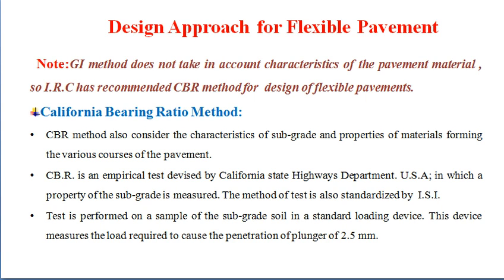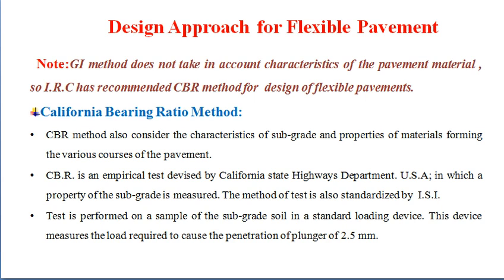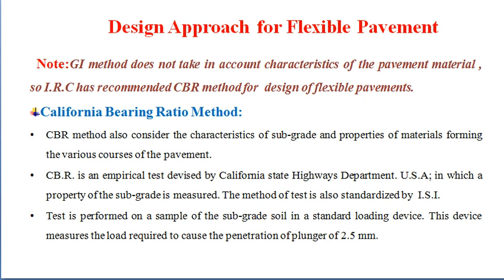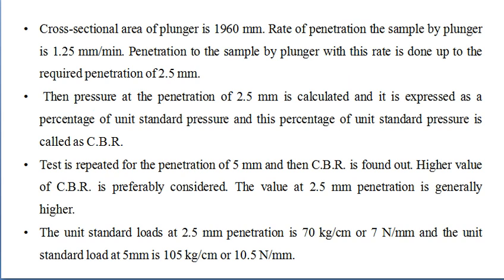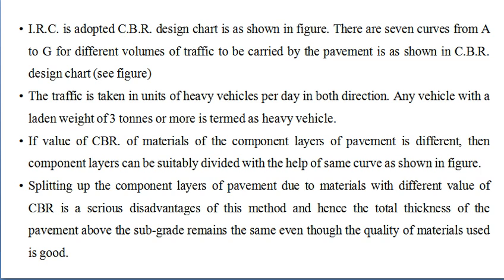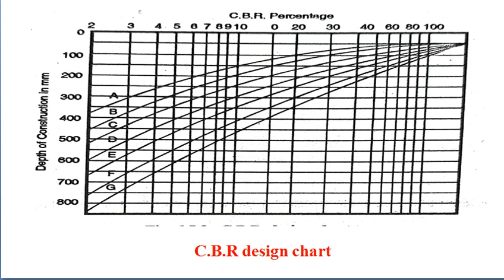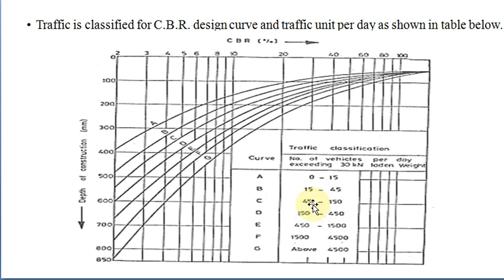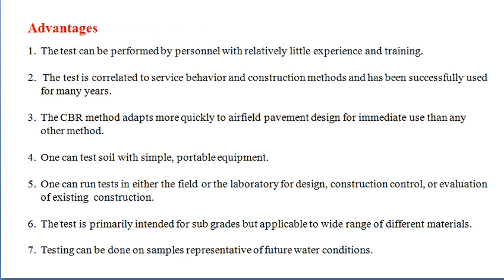Unit 5. Topic: 5 Design approach of flexible pavements CBR method.